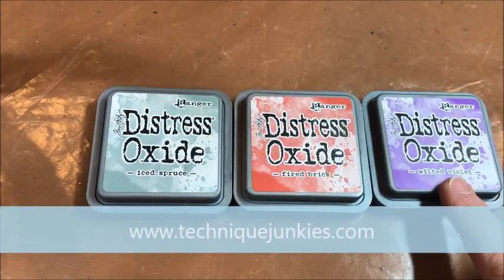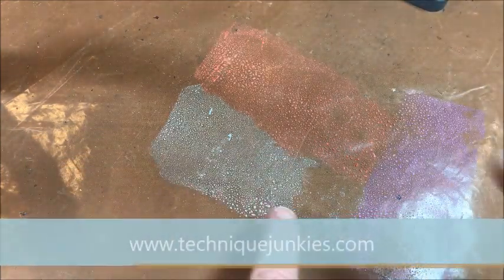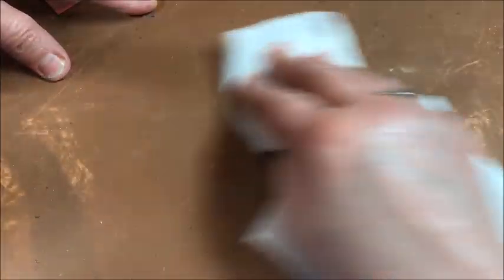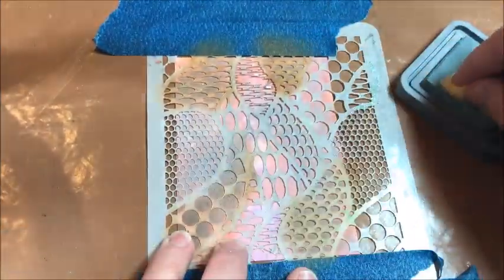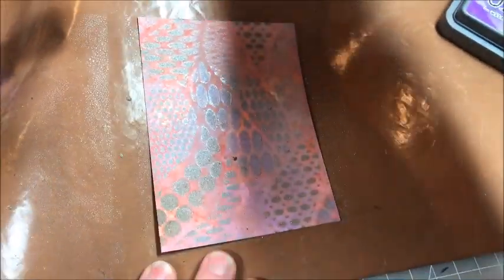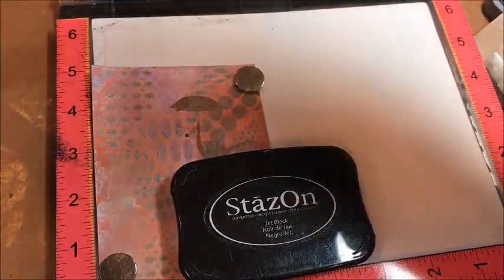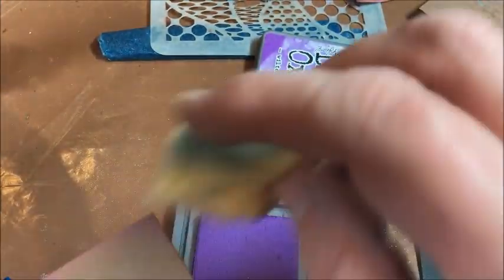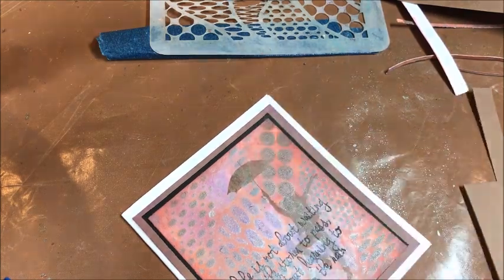Distress Oxides with Stencils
Distress Oxide Ink background with stenciled Distress Oxide Layering